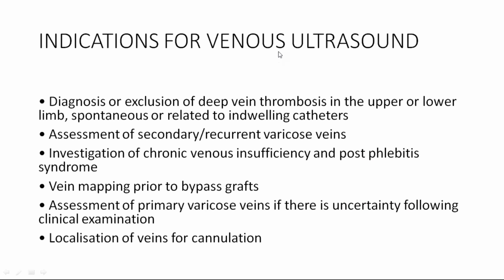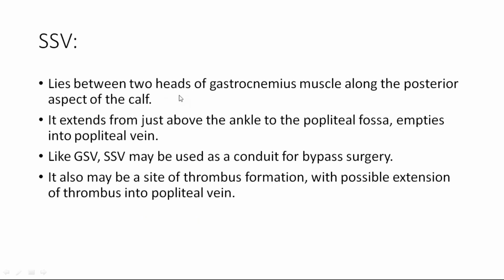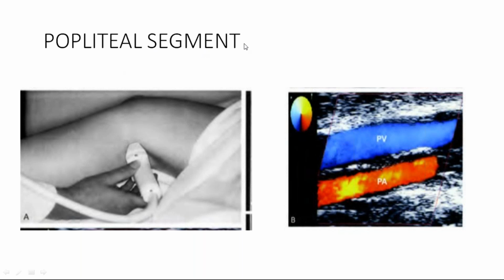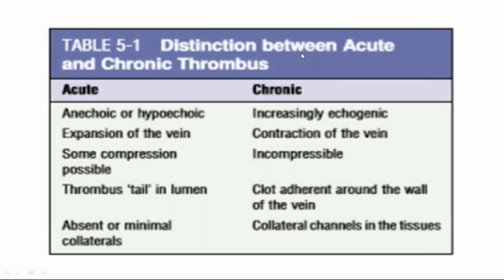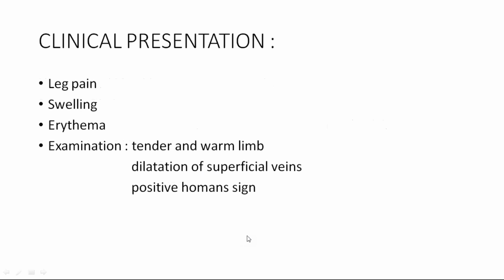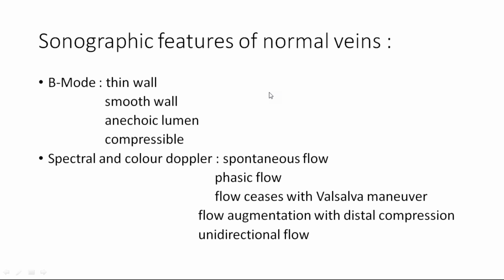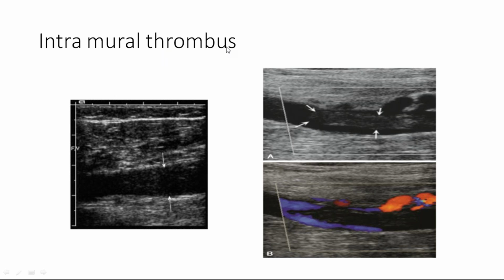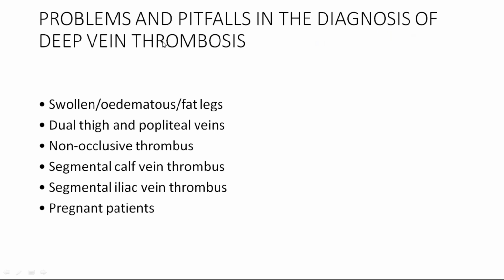A Class On DEEP VEIN THROMBOSIS By Dr Avinash Dept Of Radiology